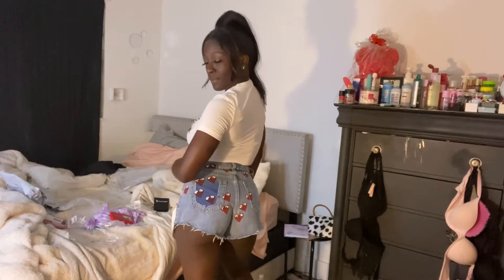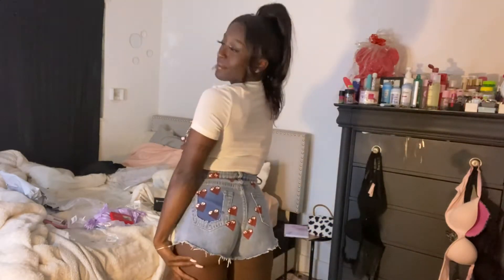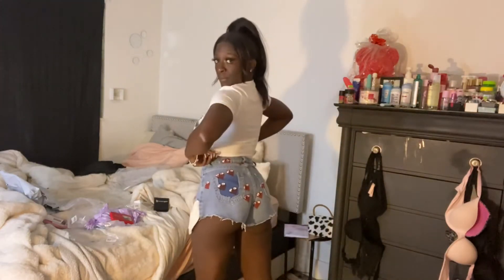Jurllyshe Clothing Haul Ordering things That I wanted | Dioradoree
Jurllyshe clothing haul